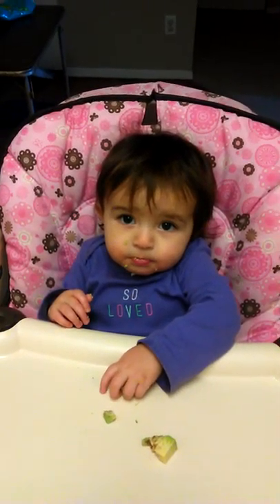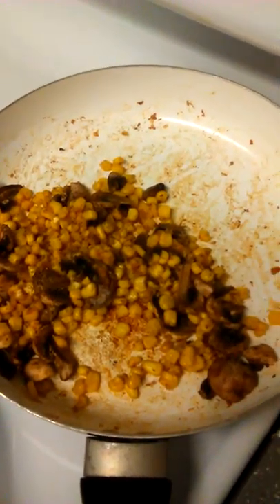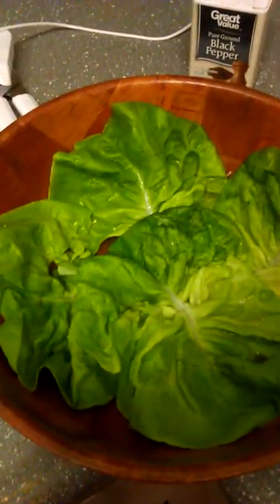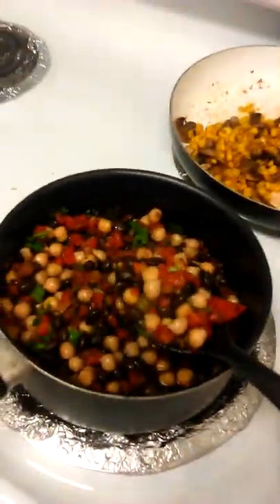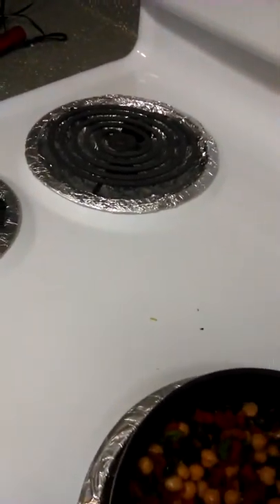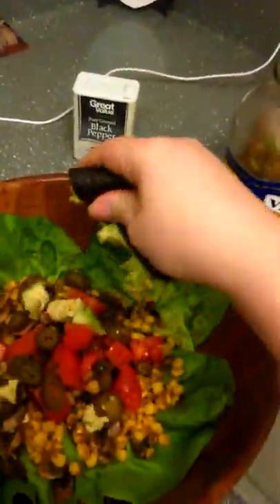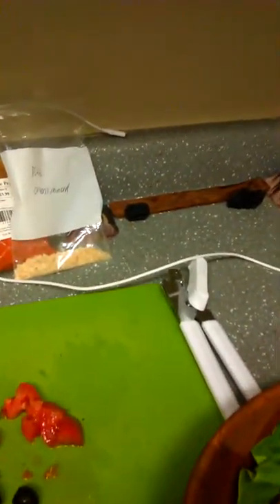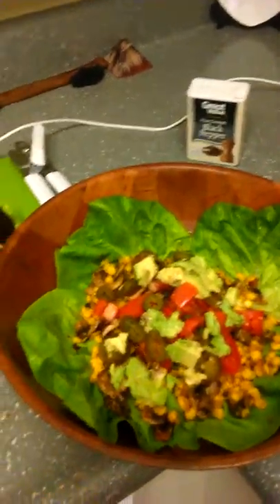Easy Vegan meal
This is just one example of an easy high carb, high protein, vegan meal. This took me about 10 minutes to make for lunch and is a very healthy, low fat meal that the entire family can enjoy. You can turn it into a burrito bowl like I have done in this video or you can use taco shells or tortillas in replace of the salad if you'd like it that way. It tastes just as good this way as well. My husband loves mexican food and spicy dishes and let me tell you, being vegan hasn't changed this a bit. The only difference is that now we do not use cheese in our dishes and we love them just the same.
Come join me each week for great meal ideas, affordable grocery bills, and a sustainable lifestyle. Watch as I transform my health and reach towards my fitness goals, all in the effort to become my greatest version. Inspiring and helping others on their journey through sharing my story and whats worked for me. I have lost weight and cured myself of having type 2 diabetes during pregnancy. Through
out 3 pregnancies I did not eat the best food, but the first two I had GD (gestational diabetes)and the last one I did not. The only difference was that I had adopted a plant based lifestyle before my 3rd pregnancy. I still ate what was considered "vegan junk food" like Oreos, potato chips, greasy french fries. And PIZZA! OMG cant forget the vegan pizza! So delicious and yet, just as detrimental to your health if you are eating it most the time like I was. Since I gave birth now I have gone 100% starch based. And its the best decision yet. I have lost 50 pounds so far with this lifestyle change and I intend to continue this Journey to health and fitness through a healthy plant based diet. I also demonstrate what I feed my over 6 foot tall, 200+ pound husband on a vegan diet and my toddler for all their nutritional needs. I too was a S.A.D. (Standard American Diet) eater for my entire life until this last couple of years. It has changed my life dramatically and has opened my eyes to the injustice we are doing to animals and the planet itself. You must be the change you wish to see in the world.We are destroying the planet at a phenomenal rate because of our meat eating lifestyles. Factory farming is responsible for more green house gases then all transportation combined. It is responsible for deforestation, water waste, and starvation on the planet. We could end world hunger if we stopped feeding grains to animals and turned it into food for humans. Our way of living in the western world has made it impossible for others to thrive. Please stop being so damn selfish in your food choices and look at the impact it is having on your health, your families health, and most of all the planet. Because without a
planet to live in we will not have to worry about your health. You will be dead and so will every other living being on the planet, unless we change this horrible cycle of animal product consumption. Your diet choices are not a personal decision, they are having an impact on the entire planet.

All of these are great documentaries to check out. Some of these are just the links to the trailers, but all of these movies can be found for free online. Simply type it into google. But if you have the money to rent or buy these movies and share them with your friends and family, please do so. We need to get the word out before its too late for our planet.